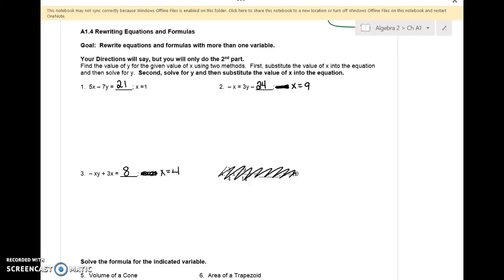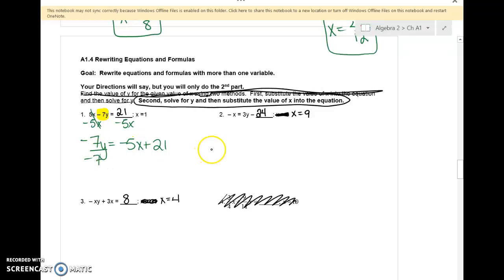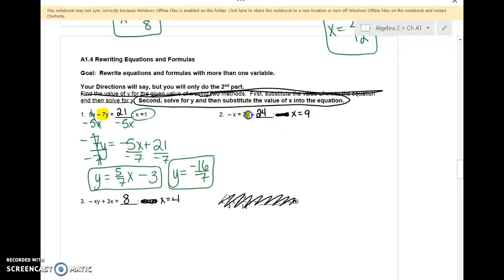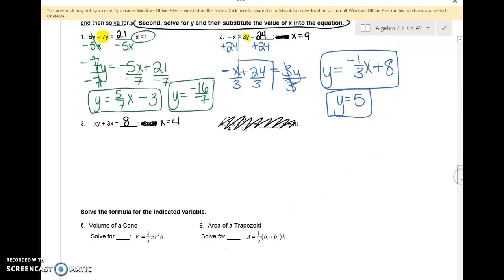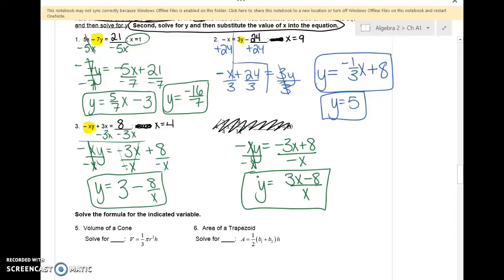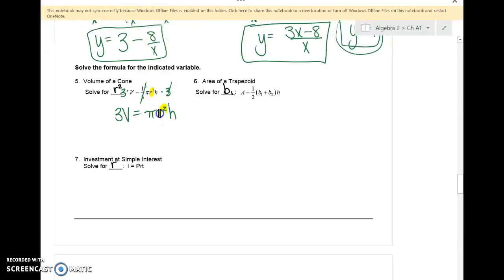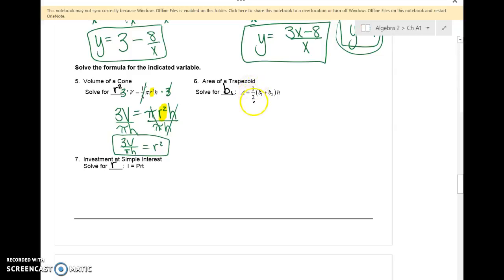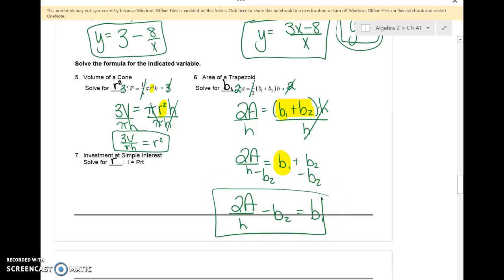08/24/2016 A2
A1.4:  Rewriting Equations and Formulas